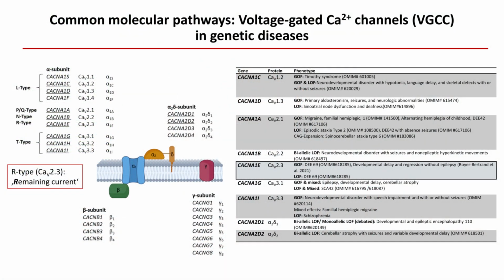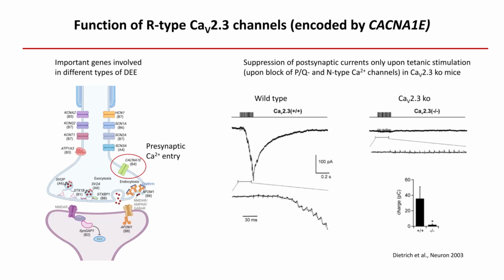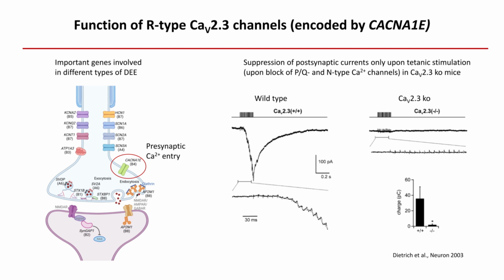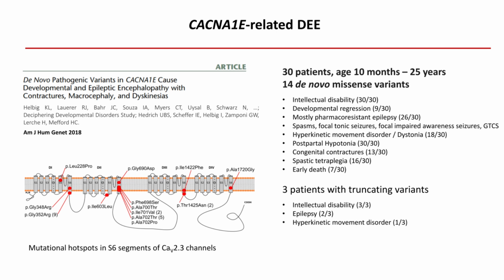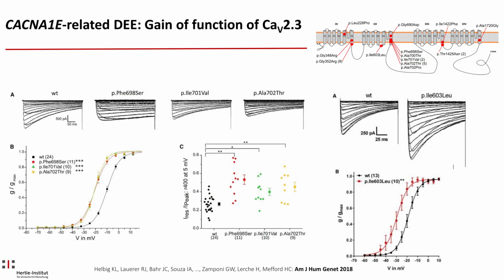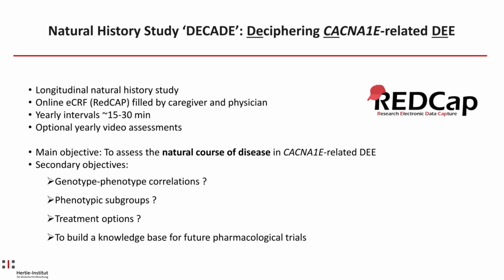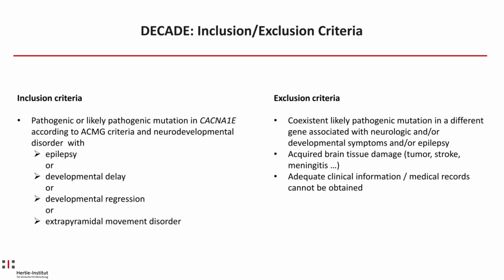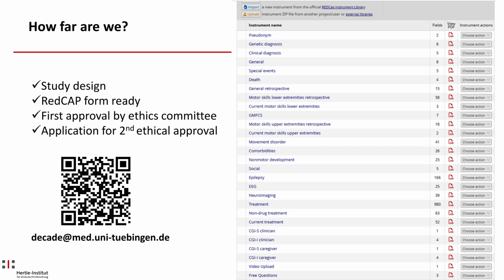1st CACNA1E Meeting - Presentation of Research Work & Natural History Study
This is the recording from our 1st CACNA1E Family Meeting.
A Meeting where families with a kids with a CACNA1E gene mutation met each other for the first time. So you can hear the kids in the background!

Dr. Lerche and Dr. Lauerer-Braun from the University Hospital Tübingen (Germany) participated and presented their research work and the natural history study for CACNA1E called "DECADE".

To get the images from the Powerpoint in better quality, visit our homepage

Best watch with earphones.